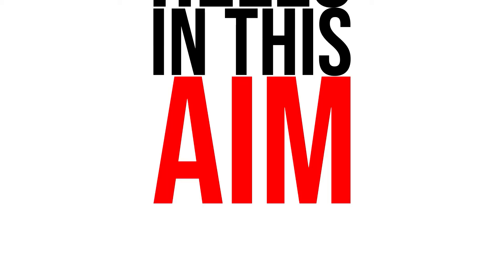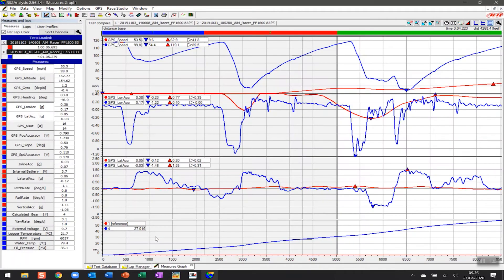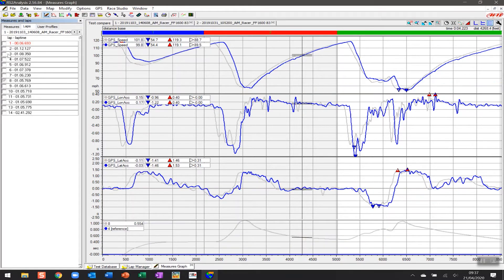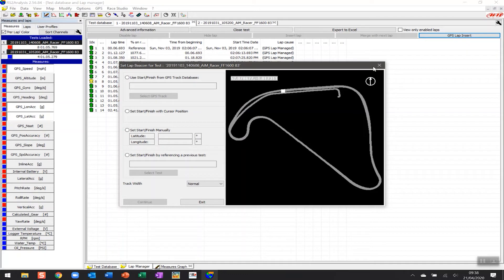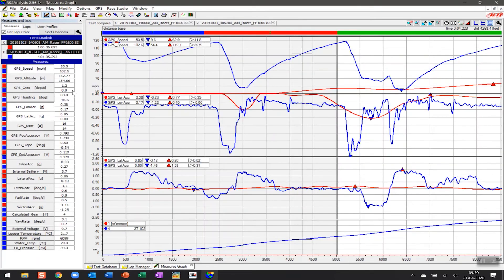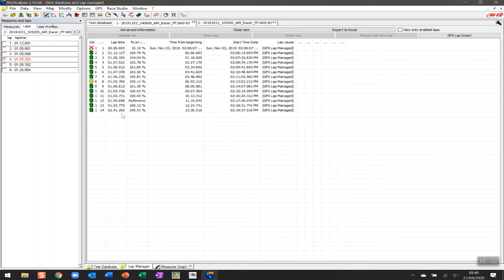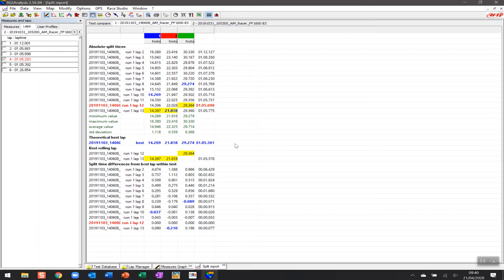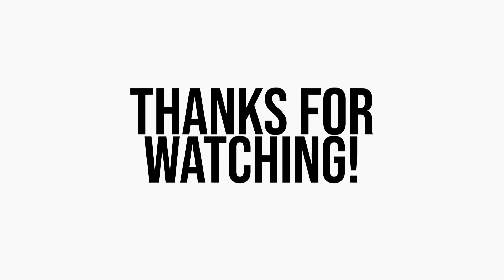Aim Academy - Episode 6 - GPS Lap Insert - Race Studio 3